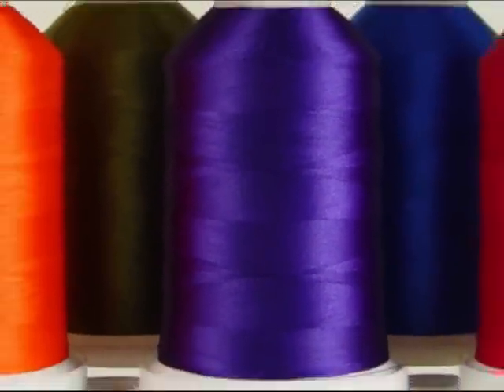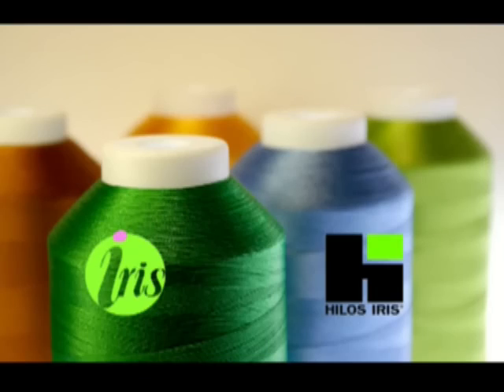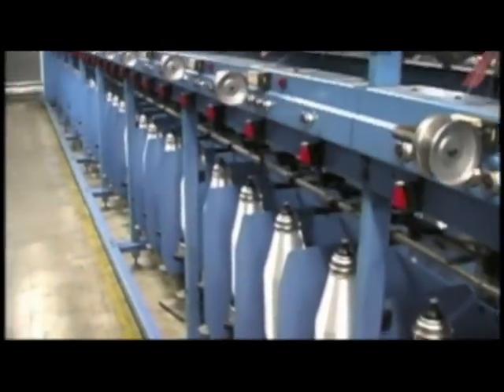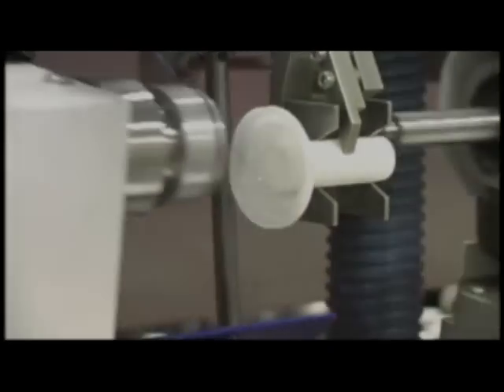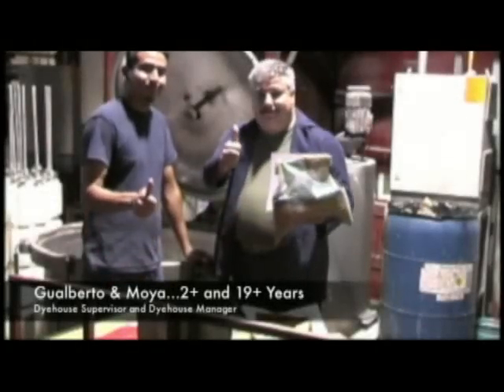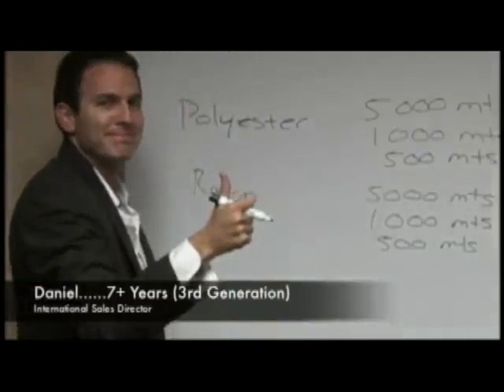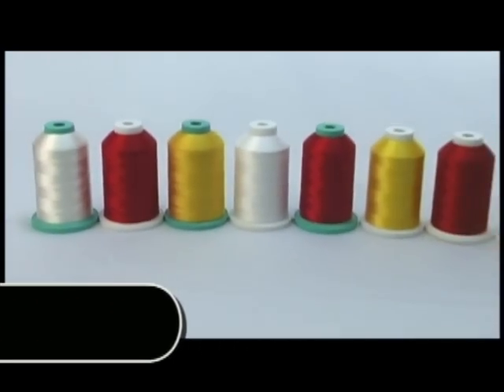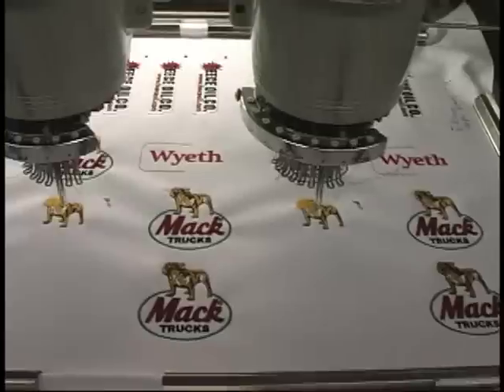Why Enmart Chose Iris Thread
See why Enmart chose Iris thread above all other brands.  Enmart isn't just another thread distributor - our parent company, Ensign Emblem is a supplier to the rental uniform industry. With over 1000 heads in 7 plants, we are also one of the largest U.S. consumers of Iris thread.